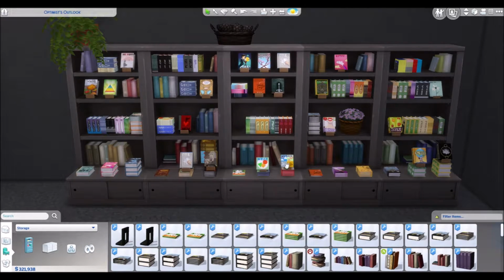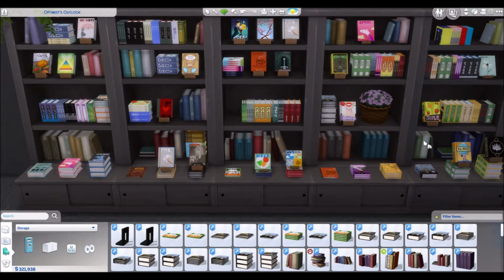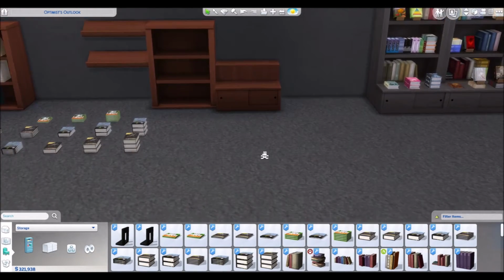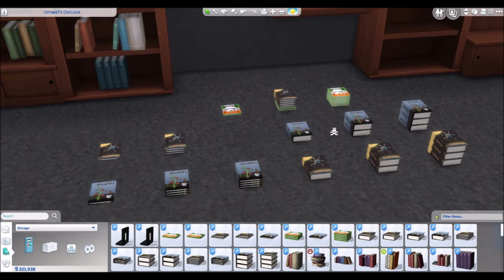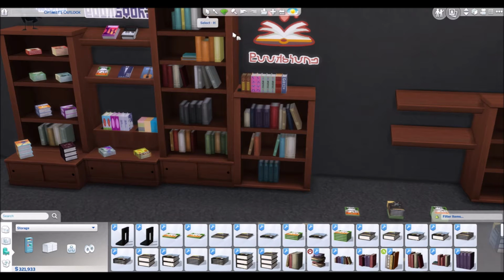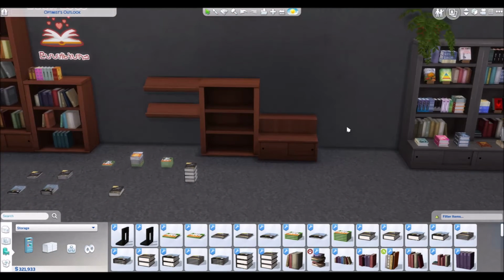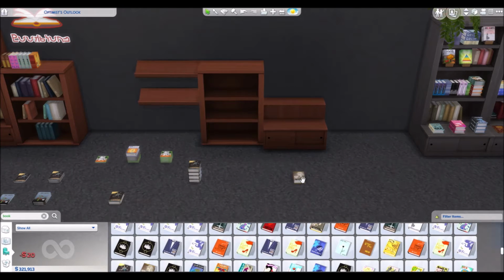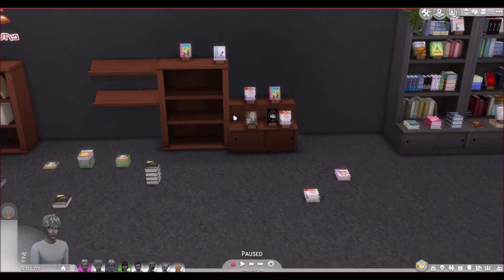Sims 4 - Books and Stuff Bookstore Set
Just me describing what's in this set and how to use some of the pieces.